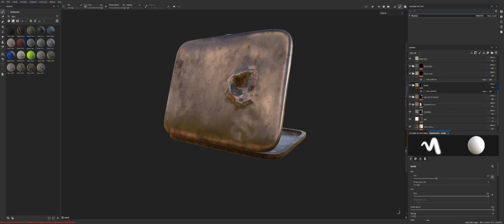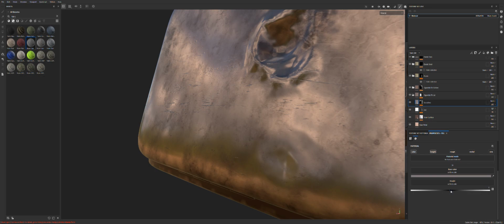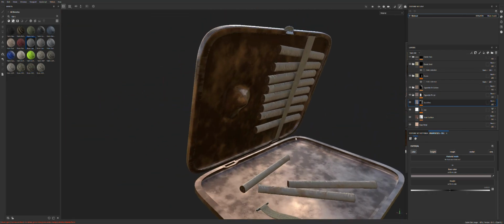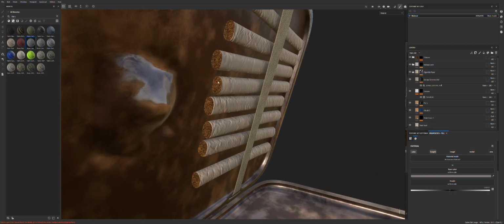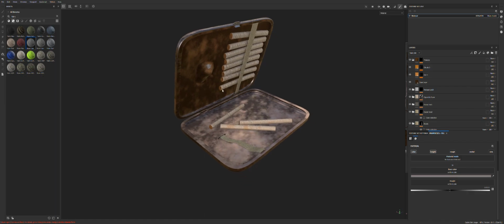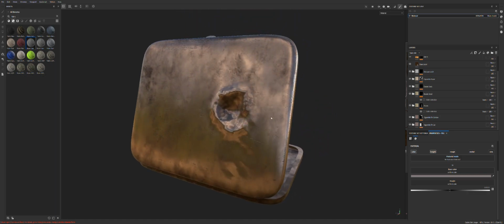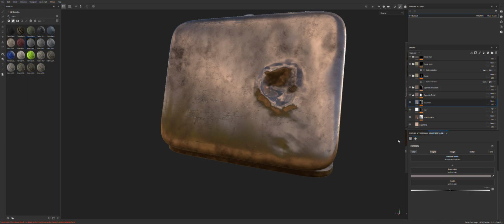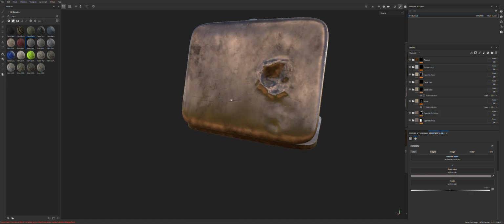WW1 Trench Scene - Unreal Engine 5.3 - Cigarette Tin Asset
Update on my Cigarette Tin...

Have pretty much finished the Tin, just have to add the engraving on the lid then it will be complete.

Learning alot with this asset. Substance Painter is a definite learning curve that can easily overwhelm an artist, but i've hung in there with it all.